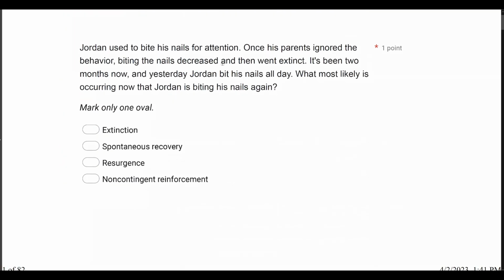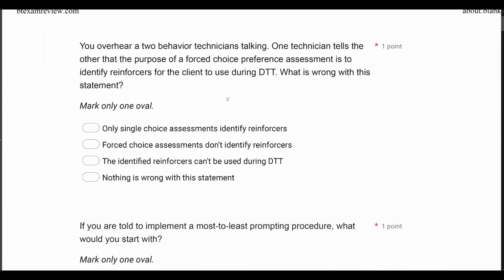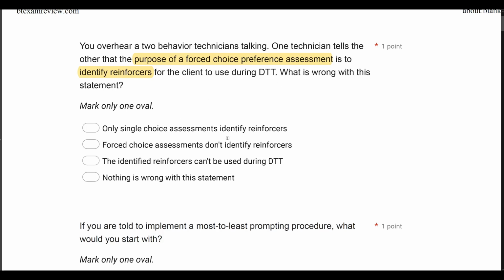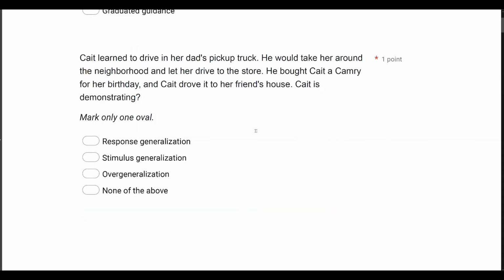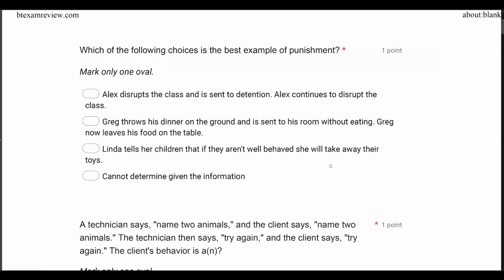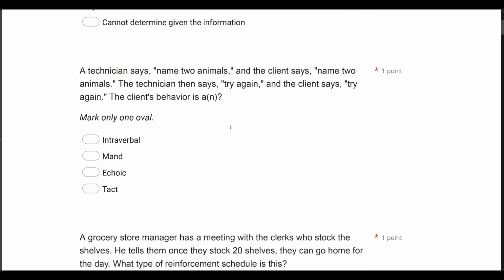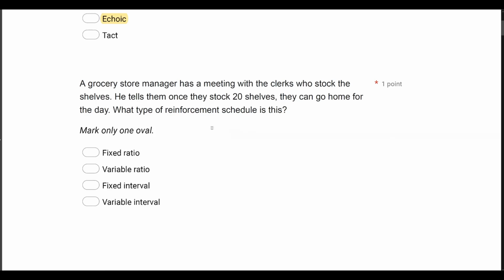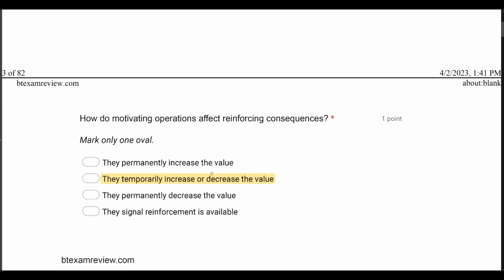RBT® Mock Exam | RBT® Exam Review Practice Exam | RBT® Test Prep [Part 55]